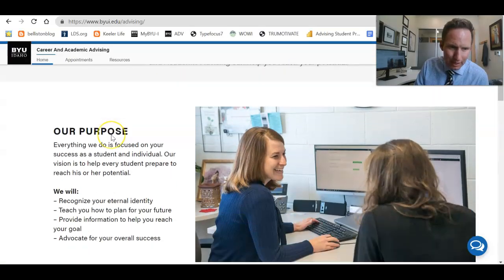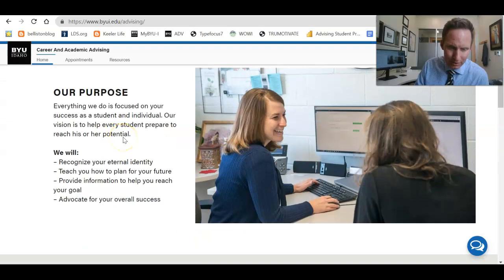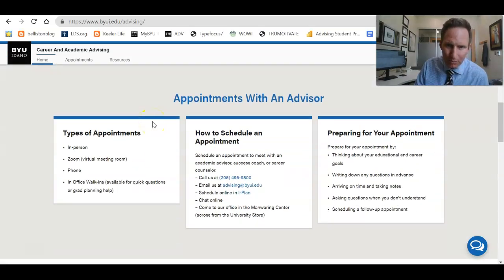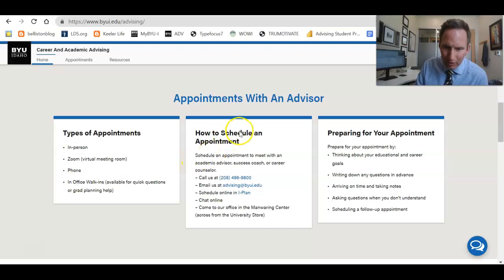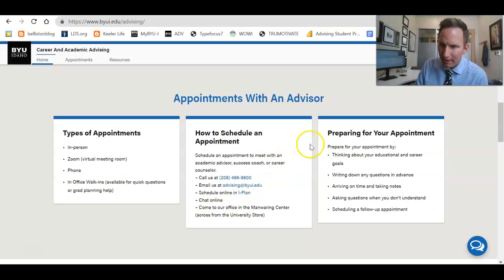Career and Academic Advising Adventure